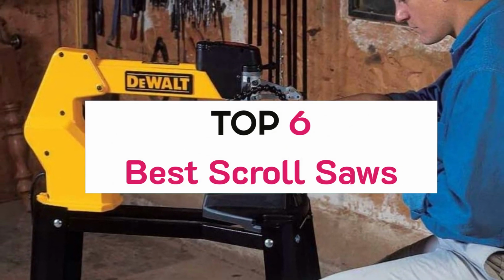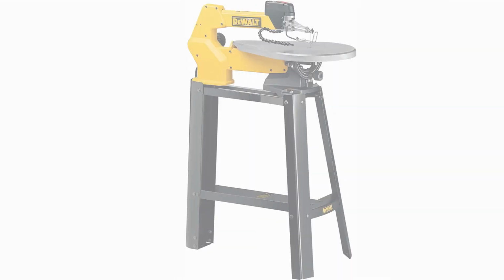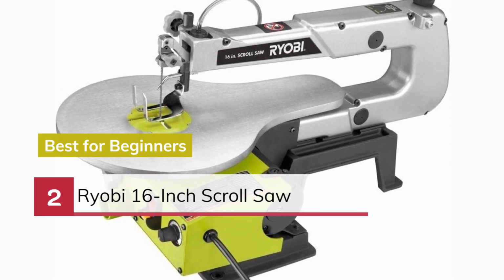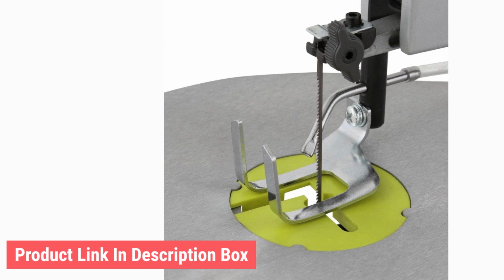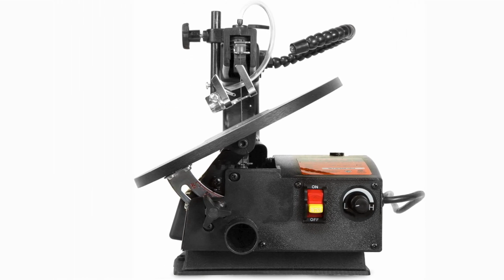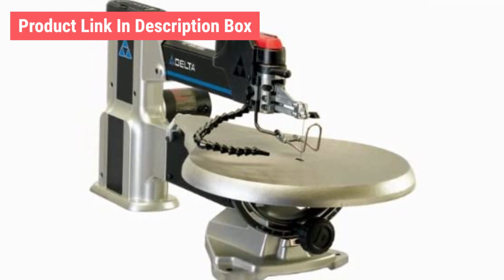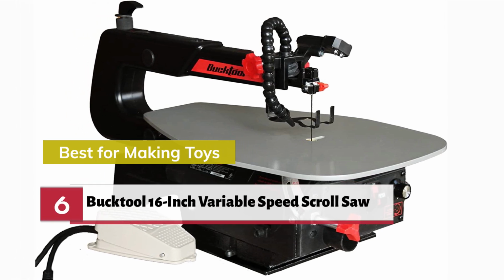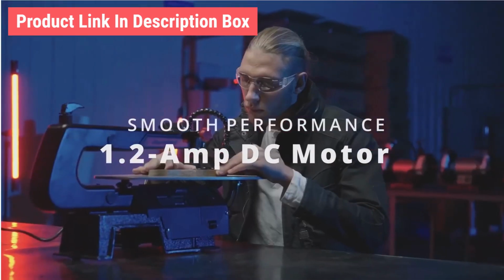✅ TOP 6 Best Scroll Saw [Buying Guide]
Scroll Saws: Our trained experts have spent days researching the best Scroll Saws:
✅1. DEWALT 20-Inch Variable-Speed Scroll Saw
✅2. Ryobi 16-Inch Scroll Saw
✅3. WEN 16-Inch Variable Speed Scroll Saw
✅4. Delta 20-Inch Variable-Speed Scroll Saw
✅5. Dremel Moto-Saw Variable Speed Compact Scroll Saw Kit
✅6. Bucktool 16-Inch Variable Speed Scroll Saw

To save you both time and money, we’ve narrowed it down to some of the best Scroll Saws.
Check out an in-depth review of the best Scroll Saws.

In this video, we make new research on the top best Scroll Saws.
This is the best Scroll Saws review.
Best time for buying your new Scroll Saws.

Scroll Saws
Best Scroll Saws
Scroll Saws